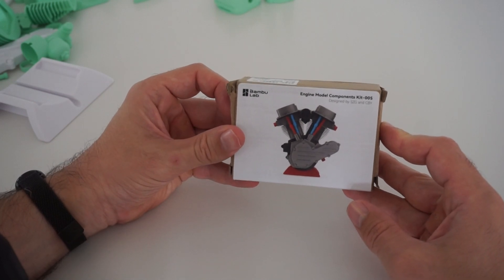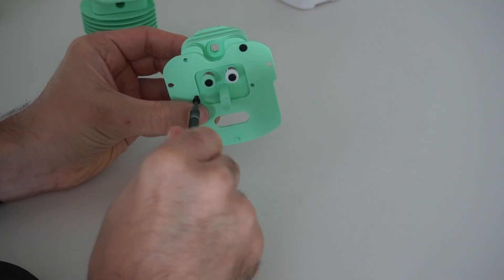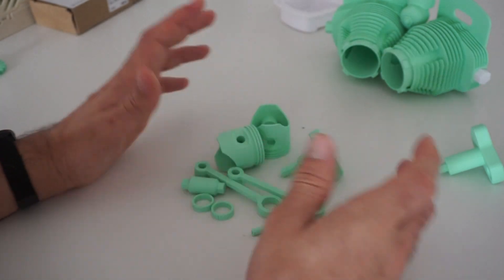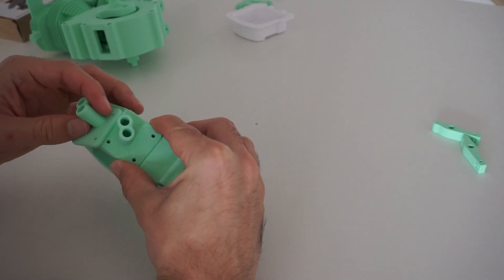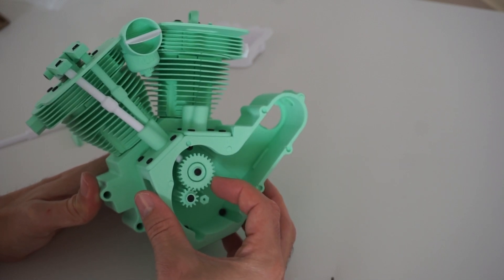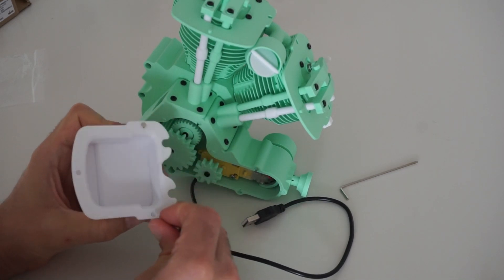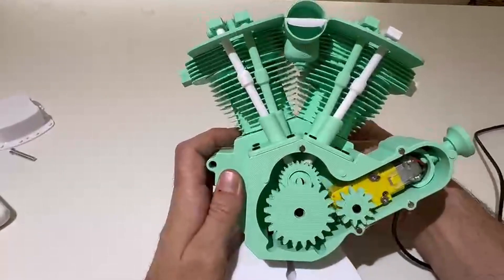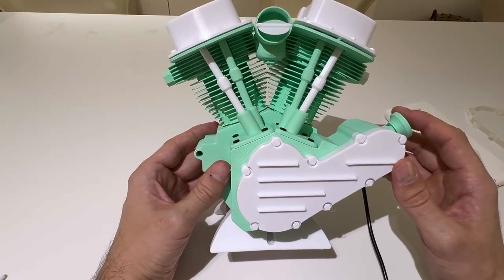Building a Beast: Step-By-Step V-twin Engine Assembly (Bambu Labs Kit 005)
Join me in this detailed assembly of a 3D-printed V-twin engine! In this video, I’ll take you step-by-step through the intricate process, showcasing each component and sharing tips to ensure a successful build.

🔧 What You’ll Learn:
3D Printing Insights: Understand the basic 3D printed components of this V-twin engine.
Assembly Techniques: Watch as I demonstrate key assembly techniques for precision and reliability.
Common Assembly practices: some of the assembly steps can be tricky without a detailed guide
Troubleshooting Tips: Learn how to avoid common pitfalls during assembly.

🛠️ Recommended Tools:
wowstick Lithium Precision Screwdriver
Mini Hot Glue Gun

0:00 Intro
1:04 Cylinder Head Assembly
4:46 Piston Assembly
6:47 Gear Box Assembly
7:56 Valvetrain Assembly
9:51 Setting the timing
10:37 Final Steps
12:33 A problem comes!
13:37 Function Demonstration
14:27 Front cover options
15:46 Conclusion